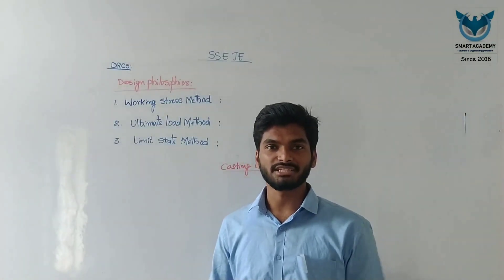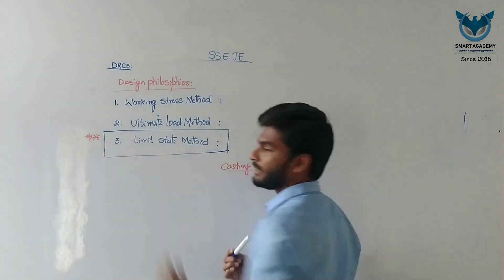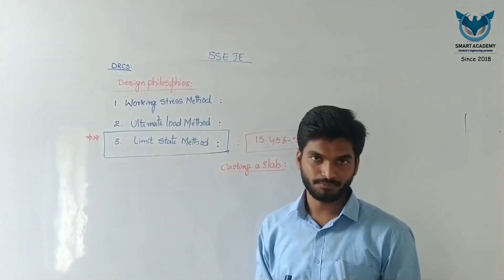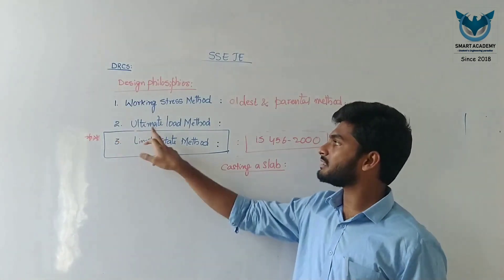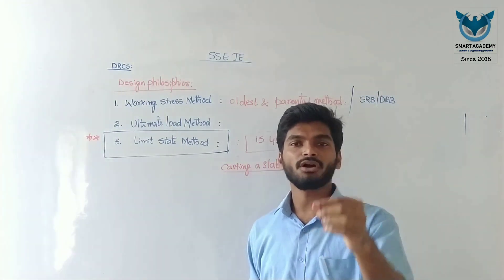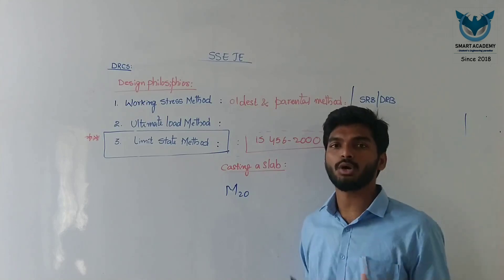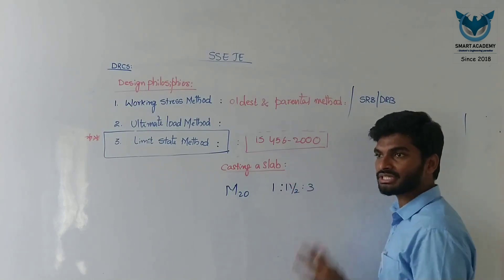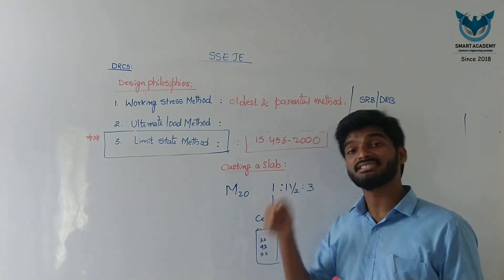INTRO TO DESIGN PHILOSOPHIES (WSM, ULM, LSM) | PART 1| SMART ACADEMY | PHANI SIR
Smart Academy for Academics is one of the best coaching institutes for young engineering students to learn subjects practically and effectively with well experienced and qualified faculty.

We are offering online, offline classes for students across the INDIA.
Our faculty has industrial experienced and dedicated to motivating students to go forward in their studies.

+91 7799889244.